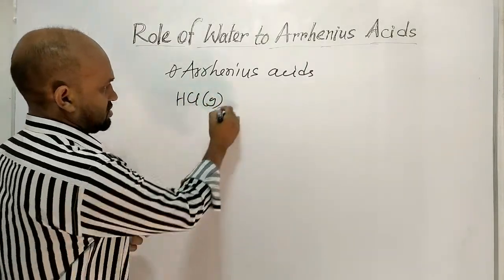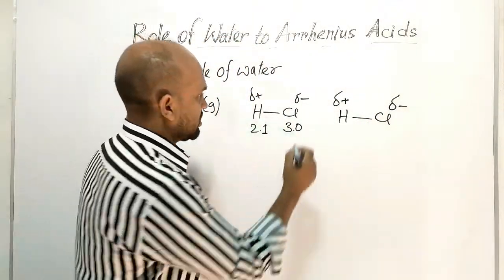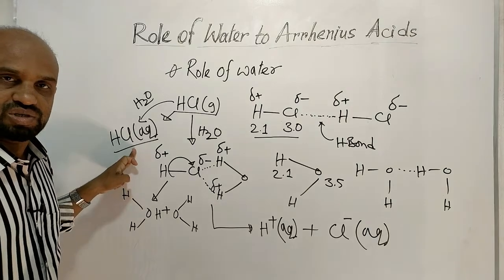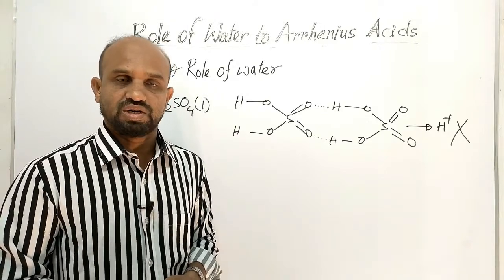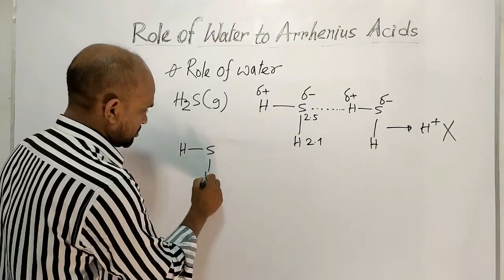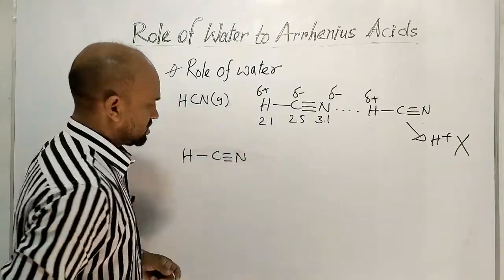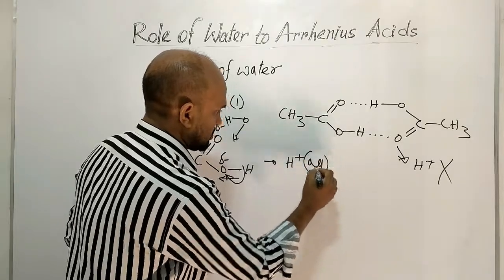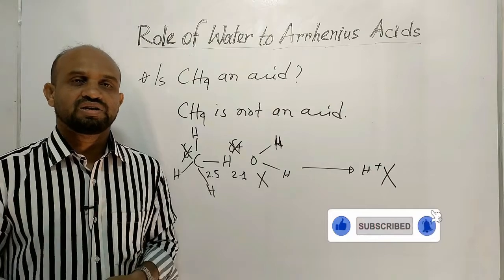Lesson 2: Role of Water to Arrhenius Acids | Topic: Acid-Base Concepts | Environmental Chemistry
Role of Water to Arrhenius Acids
Mechanism of Arrhenius acids in presence of water has been showed.